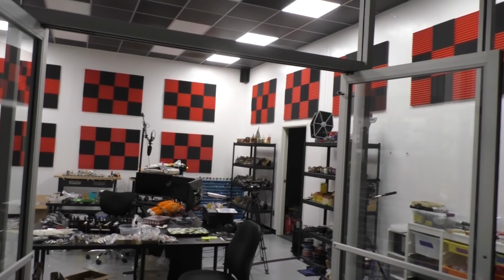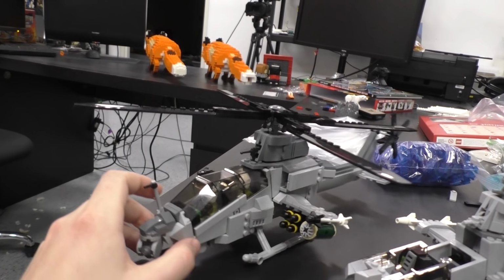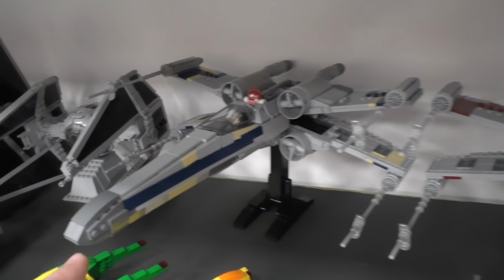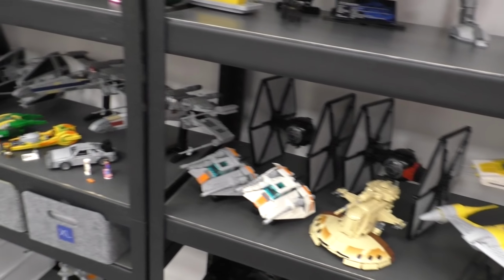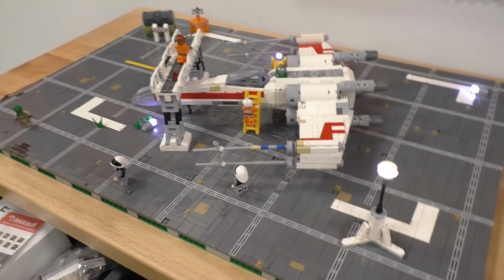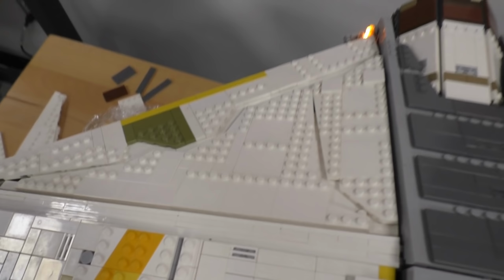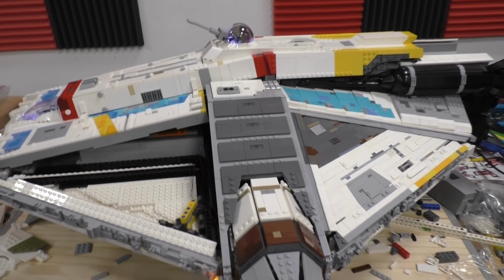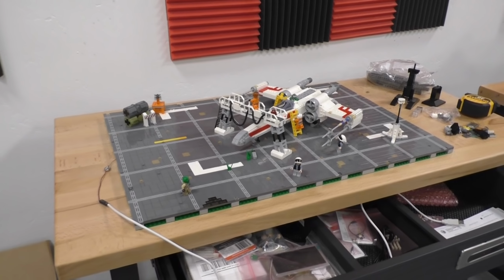My Life Of Lego - Big Things Are Coming!